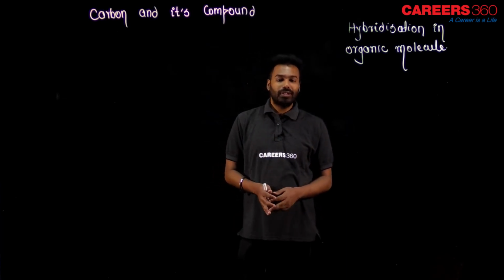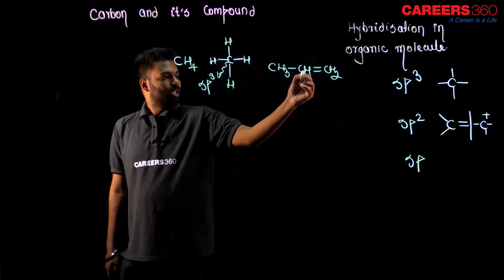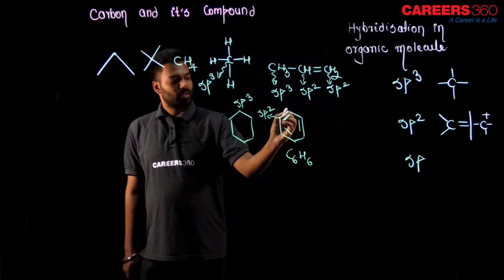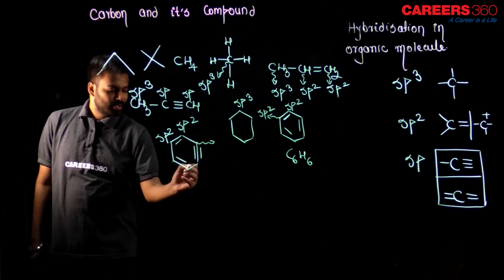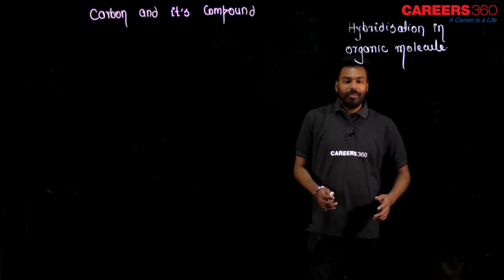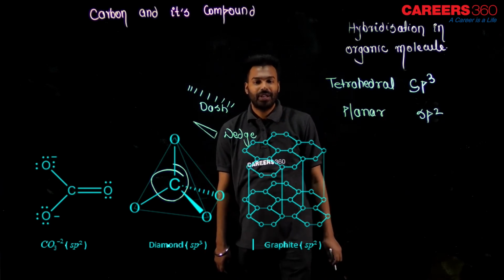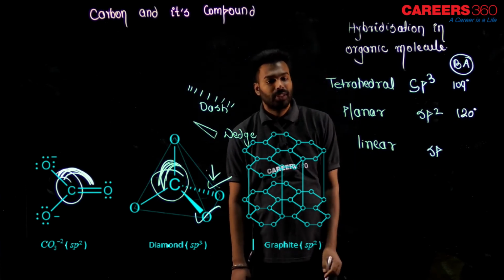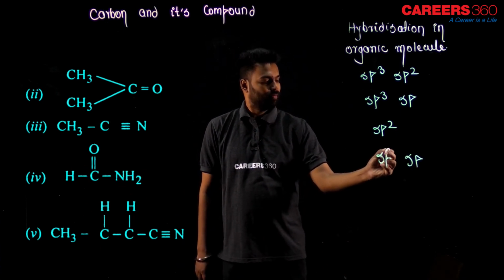Hybridisation Of Organic Molecule || Carbon And Its Compounds Class 10th JEE-NEET Foundation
This video covers Hybridisation Of Organic Molecule - Chemistry online video lecture of chapter Hybridisation Of Organic Molecule - hybridisation of organic compounds sp, sp2, sp3, sp3d, sp3d2, sp3d3 (In detail). Start Preparation for IIT JEE Foundation, Class 9th, NTSE, Olympiads with complete smart study material powered by AI Coach, E-lectures, mock tests, NCERT Solutions, CBSE previous year papers and much more.